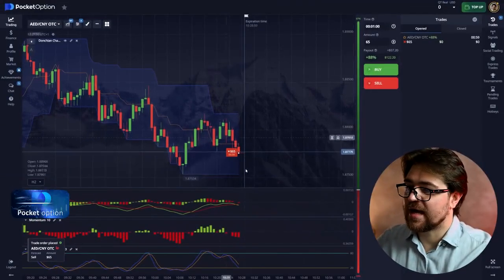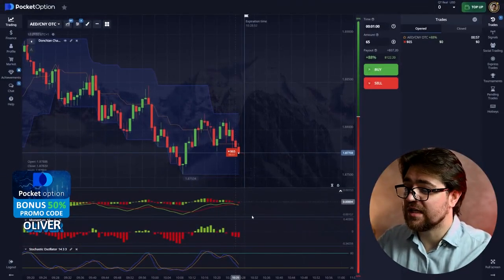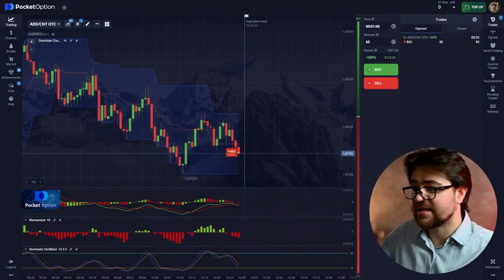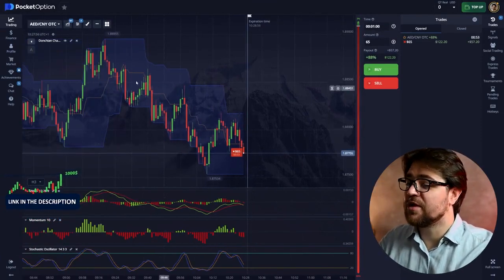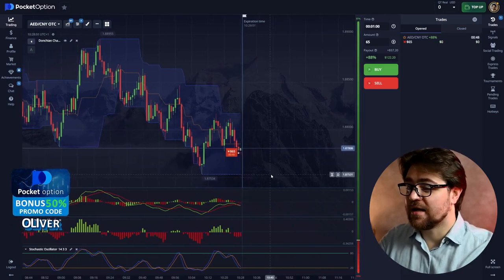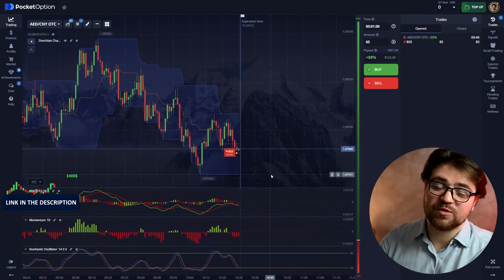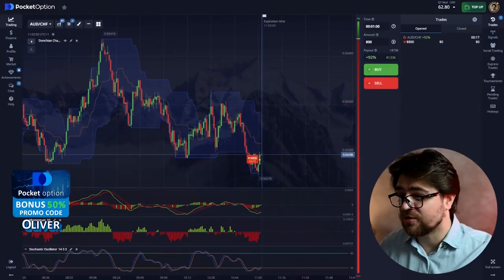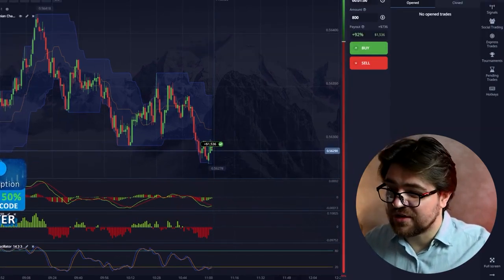Risk-Aware Trading with Technical Analysis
My Telegram Channel. Live Trading and Education

Want to trade Binary Options with minimal risks? 🚀 In this video, I’ll show you the safest trading strategy that helps you avoid losses and increase your win rate. Whether you're a beginner or an advanced trader, this risk-controlled method will improve your results!

Discover how to use technical indicators, trend analysis, and price action signals to minimize risks and execute profitable trades. Learn step-by-step risk management techniques to protect your balance and trade Binary Options successfully in 2025! 📊

🔹 What you’ll learn in this video:
✅ The best low-risk strategy for Binary Options
✅ How to apply risk management for consistent profits
✅ The safest entry and exit points for trading
✅ A step-by-step guide to protecting your balance

⏳ TIMESTAMPS ⏳
00:00 - Why Most Traders Fail on Pocket Option
01:45 - Candlestick Patterns That Work Best
04:30 -  Join My Private Telegram Channel
07:15 - Support & Resistance Zones Explained
10:00 - How to Improve Your Win Rate